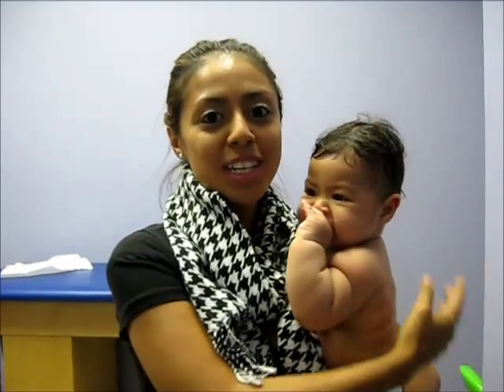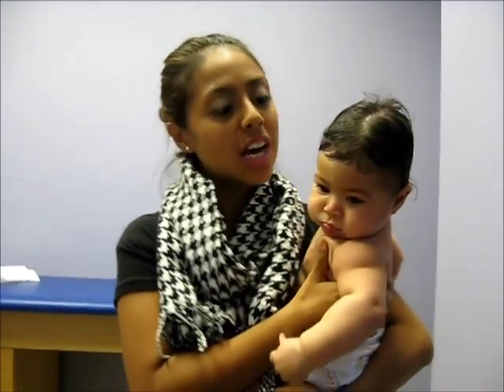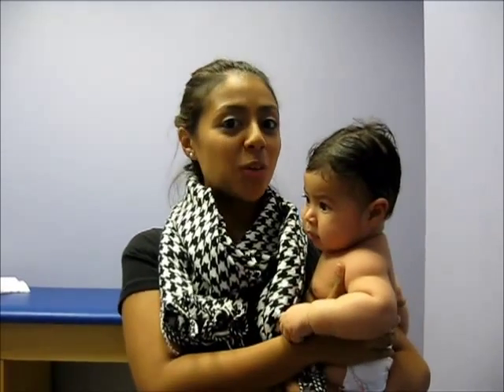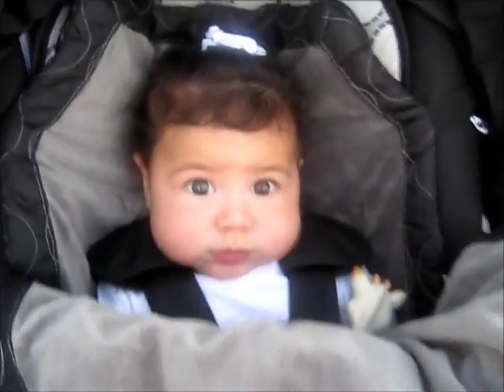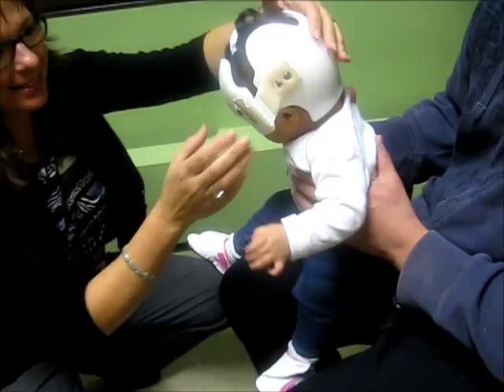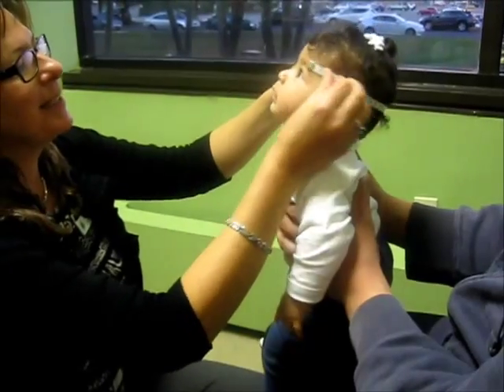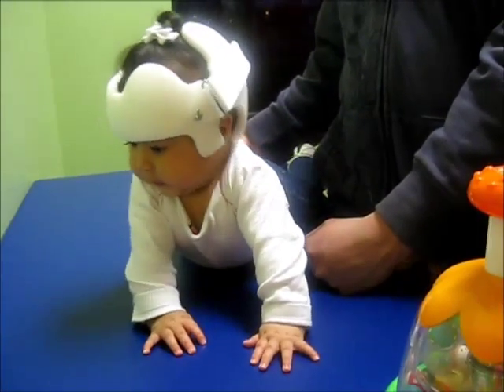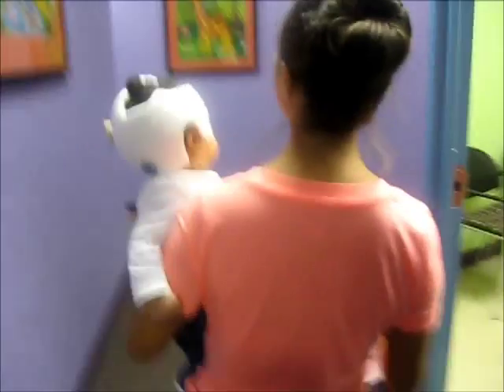Vlogmas Day 2:Doc Band,Flathead,& Torticollis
This our Doc Band experience so far we will be updating and taking pictures to show her progress & changes! Annalee was born with Torticollis due to the position in utero & she is going to Physical therapy she is so much better now!!